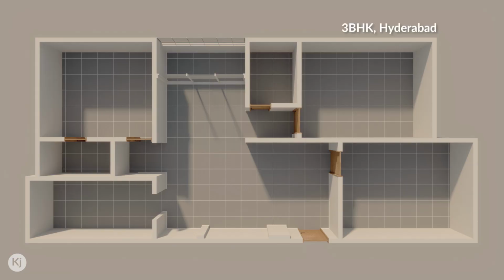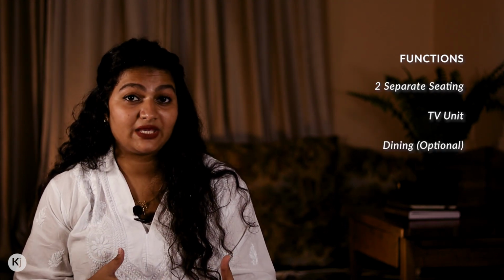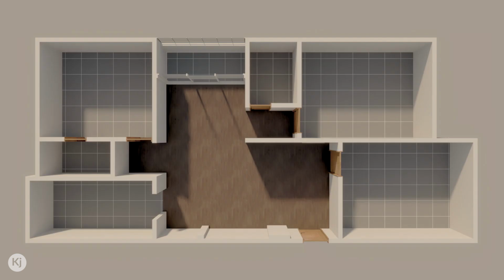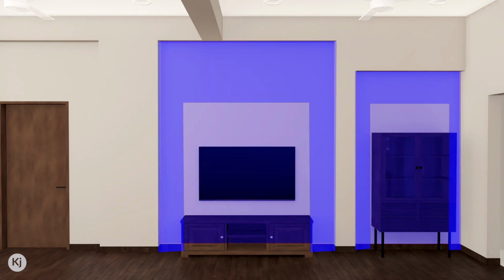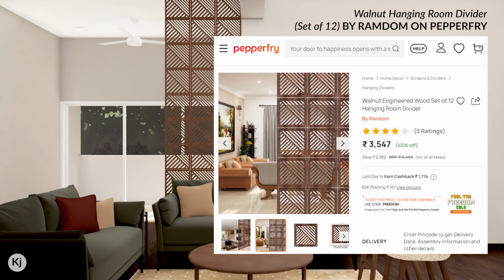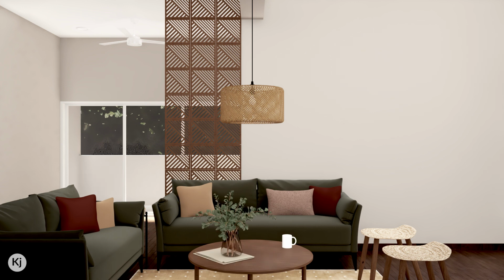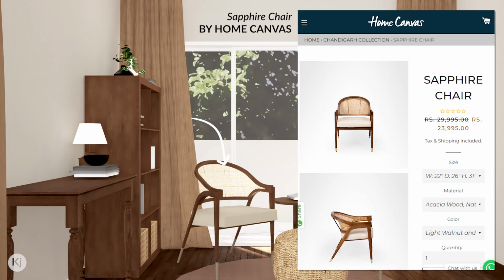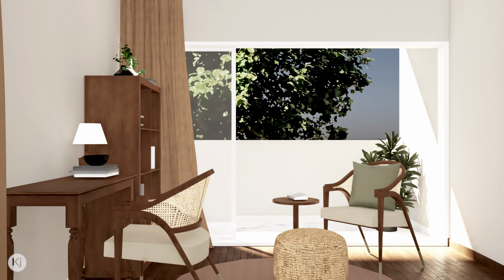Living Room Design For A Subscriber | With Store-bought Furniture | Tricky Layout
The lovely Mrs. S approached me for an online consultation for her living room layout. She wanted me to select furniture pieces to make her living space feel homely. There were so many doors/entry points along the entire periphery of the living space. Initially, it felt like a tough layout to crack. It was so much fun to finally figure out a functional layout that ticked all the boxes for Mrs. S.

I used 3D renders to help her visualise the space. All the illustrations you see in the video are 3D renders & not the actual living room of Mrs. S.

All the furniture pieces we selected for Mr. Sare ready-made, coz Mrs. S wanted an easy & early product delivery and wished to furnish her space as soon as possible.

**None of the products mentioned in the video are sponsored, it’s just stuff I thought would work for Mrs. S**